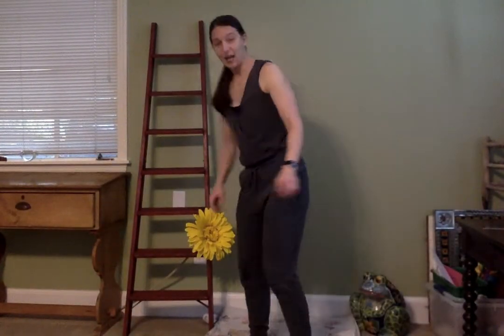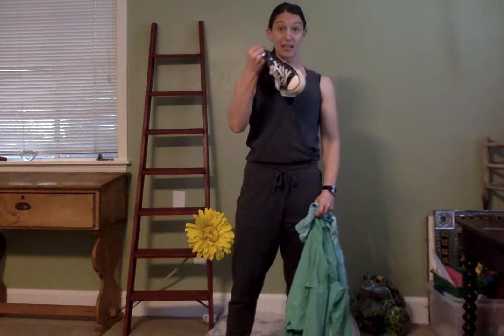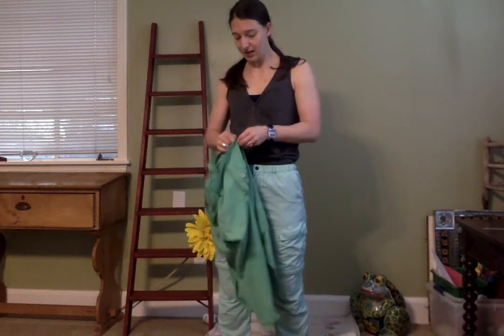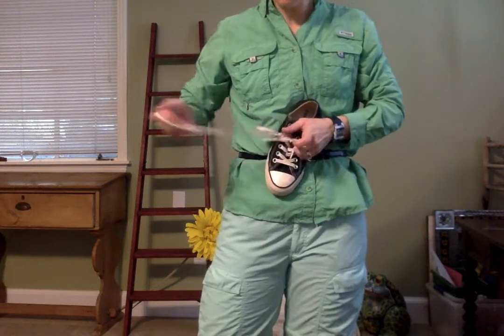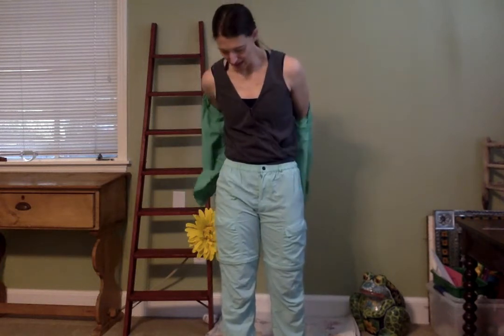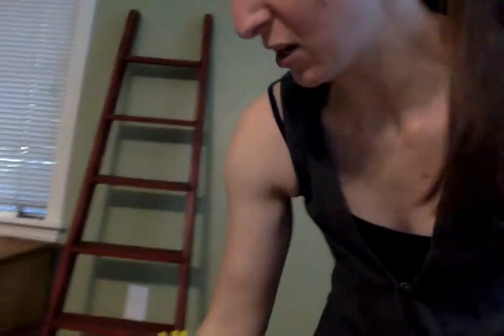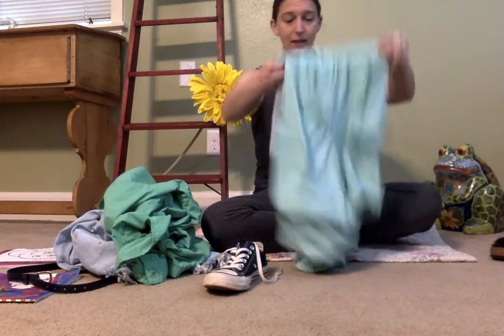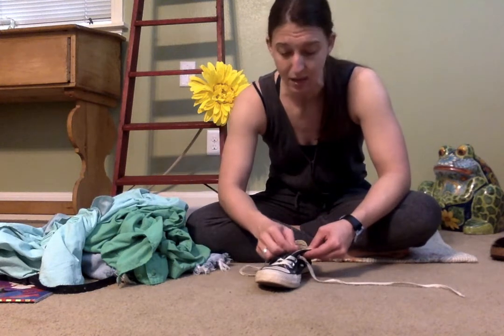Dress Up! Self Help and Fine Motor Practice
AS kids get ready to enter kindergarten, it is important for them to become more independent. Here are a couple of things you can do to practice at home and improve fine motor strength.